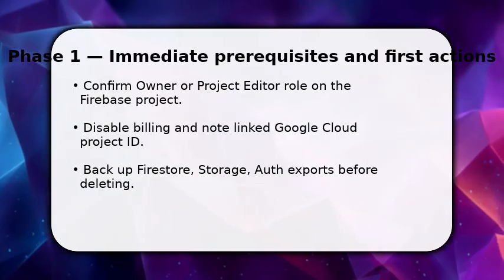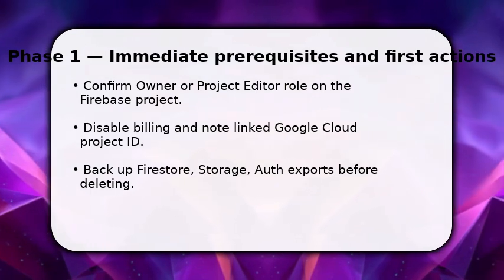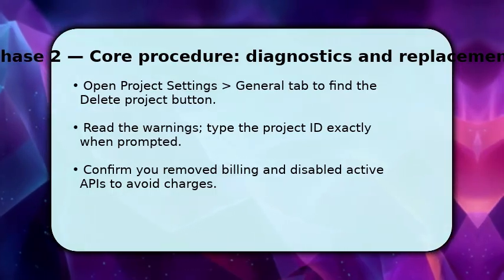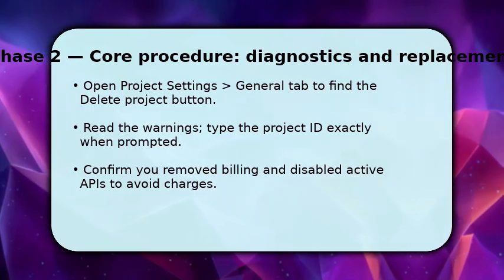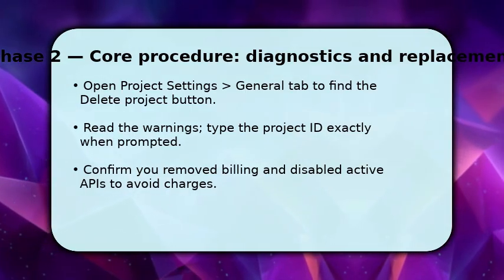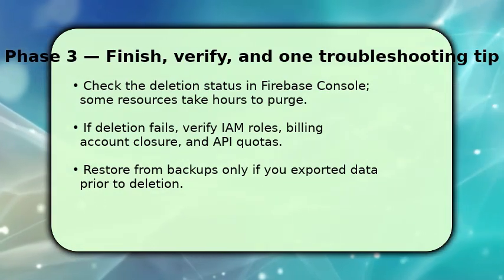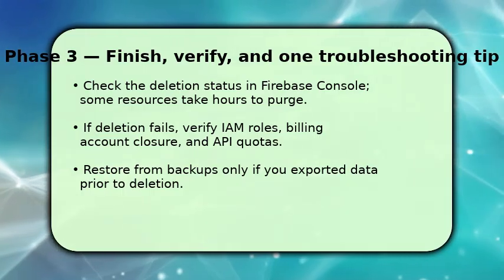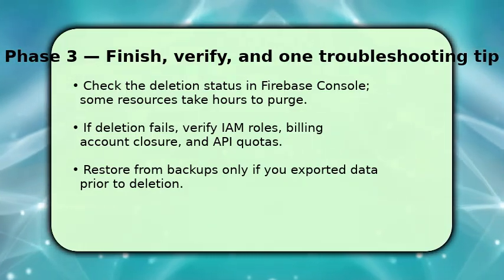How to Delete Project from Firebase - Step by Step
How to Delete Project from Firebase - Step by Step | 🔒 Surfshark VPN Deal — Stay private and secure. $1.99/mo + 3 Months Free ▸

Learn the step-by extricate process of deleting a project from Firebase with our comprehensive guide. This video will walk you through each stage, ensuring your data is removed safely and effectively.

delete project, Firebase projects removal, step by step delete Firebaser, how to remove Firebase app, deleting a Google Firestore database